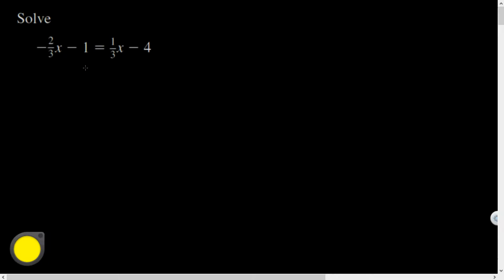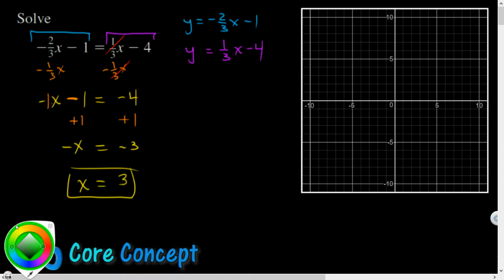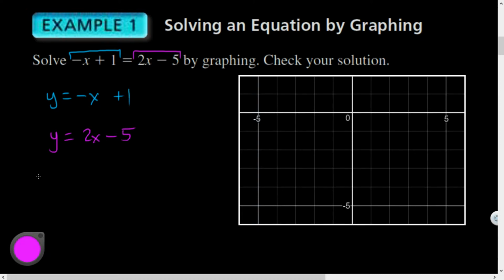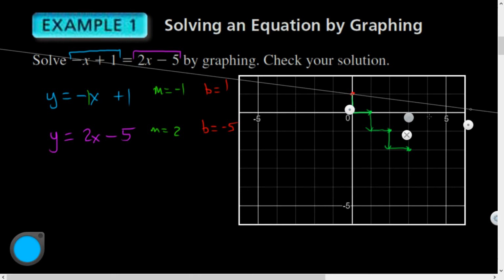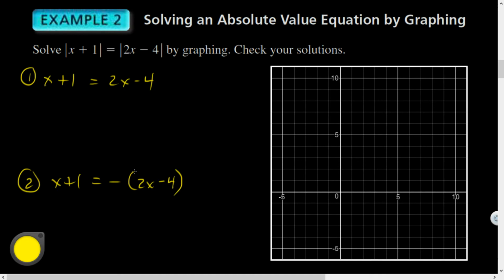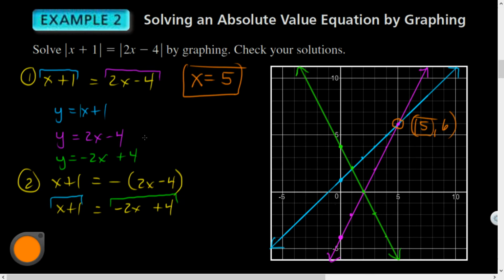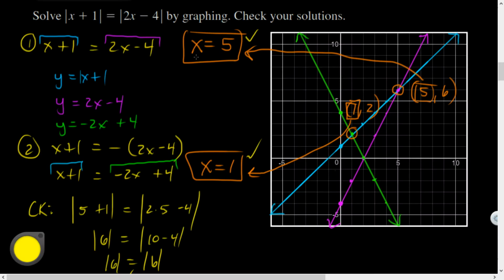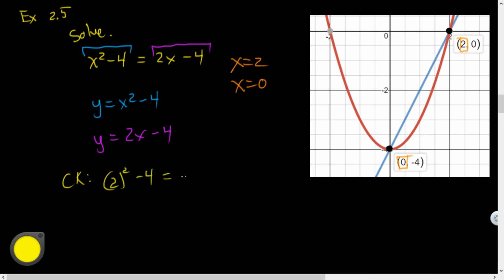Alg1 05.05 Solving Equations by Graphing